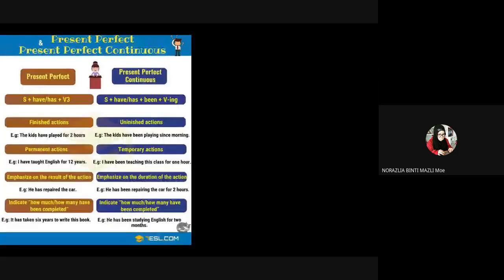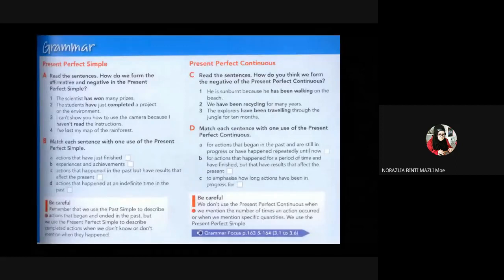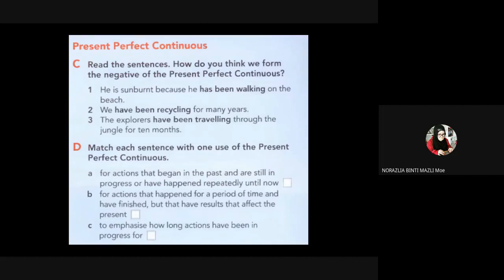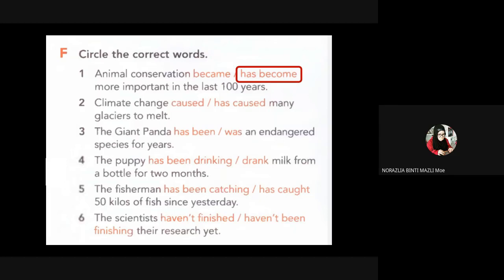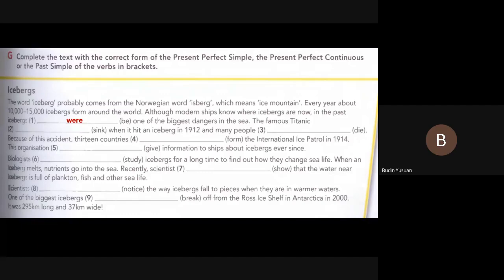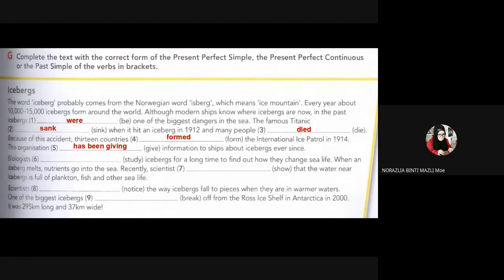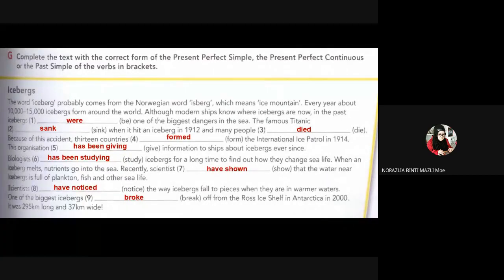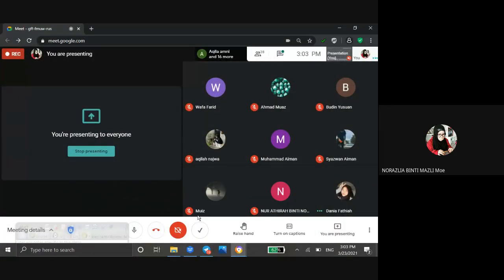CEFR Form 3 - Unit 3 Language Awareness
ODL + bebelan Tc Yaya 💀